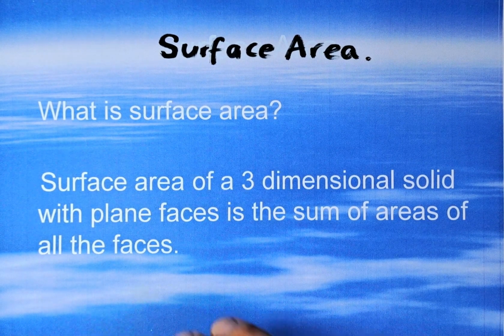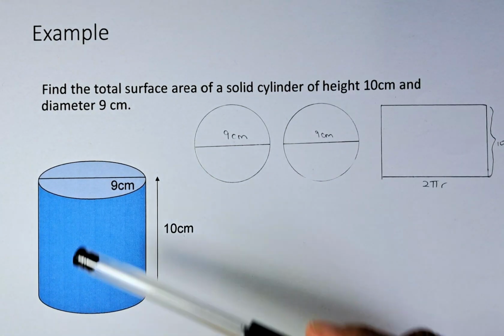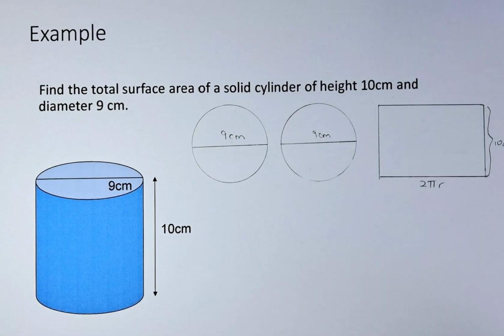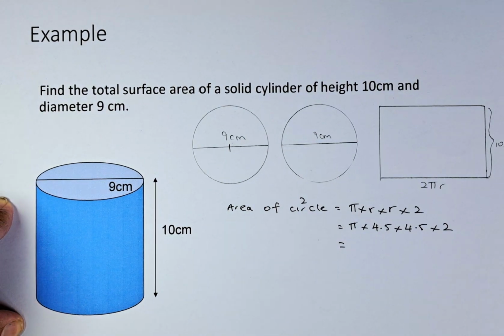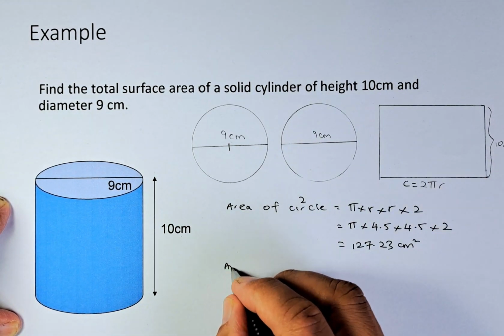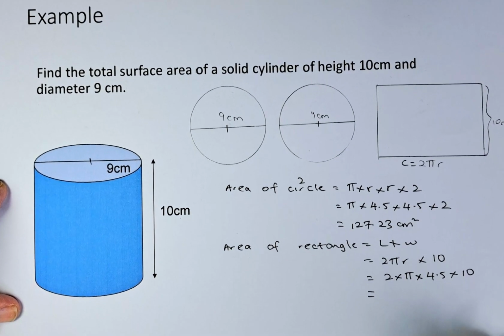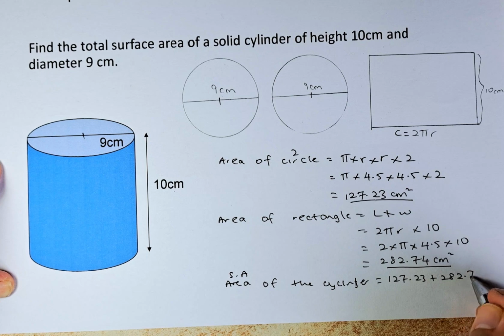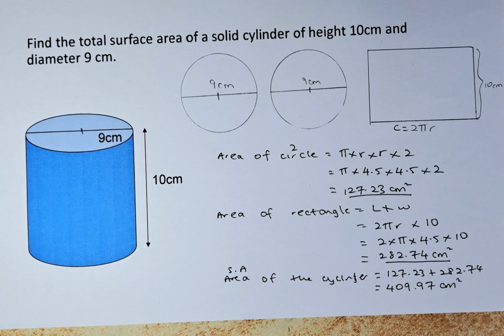Student's Query - Finding the Surface Area of a Solid Cylinder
In this video, we are going to learn how to calculate the surface area of a solid cylinder. The surface area of any 3-dimensional shape is done by adding the areas of all the faces of that shape. In the case of a cylinder, it is the sum of the two circles at the top and bottom and the middle part of the cylinder which is a rectangle with length equal to the circumference of the circle and the width is the height of the cylinder.